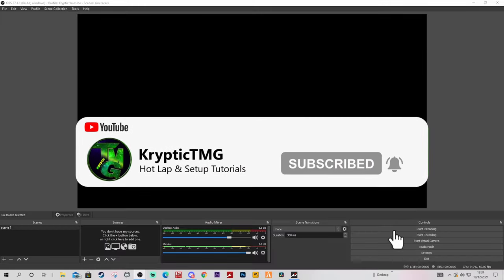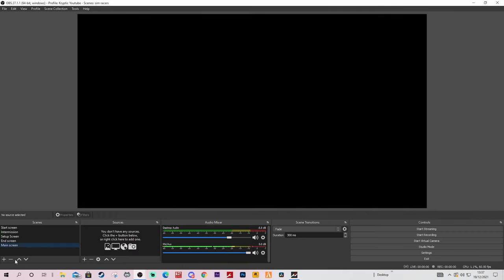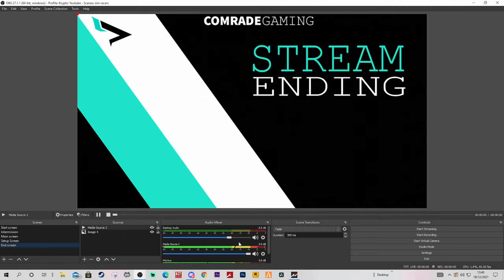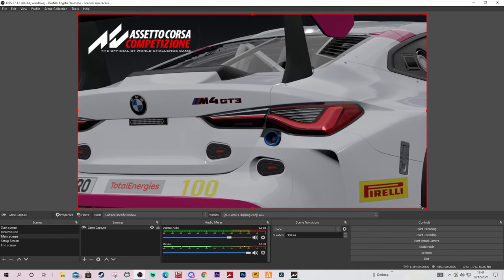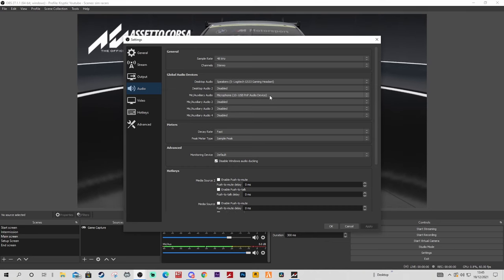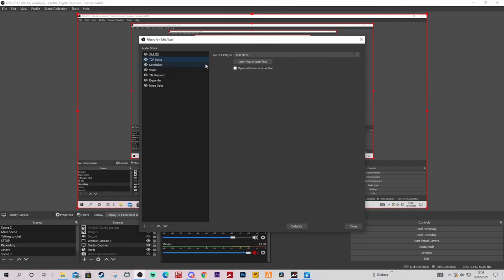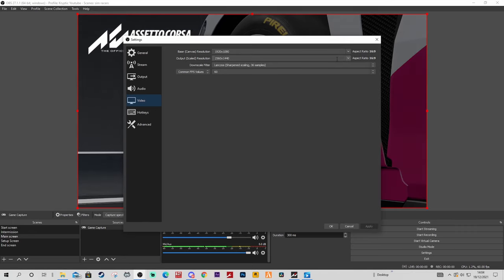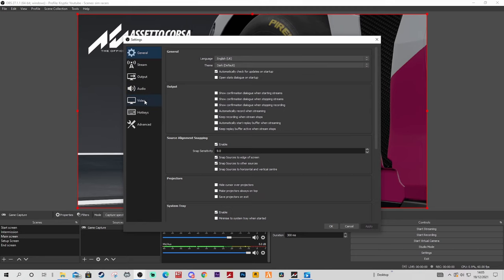How to improve your Sim Racing STREAMS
➤PC SPECS:

4.6GHz Hex-Core Intel Core i7 8700
2TB Hard Drive 16GB of 3200MHz DDR4 RAM